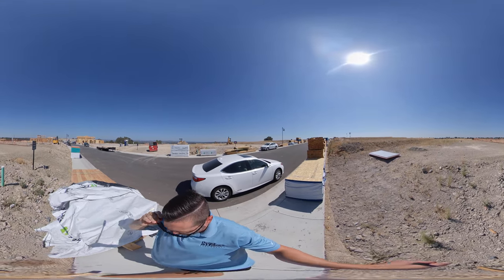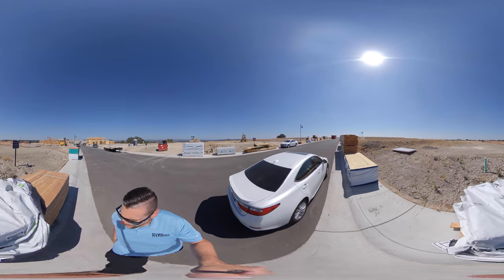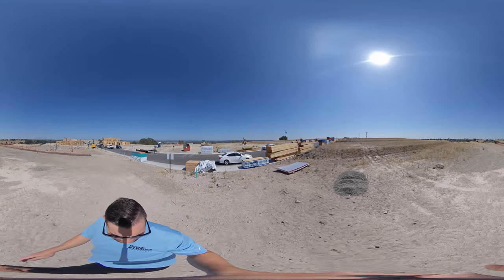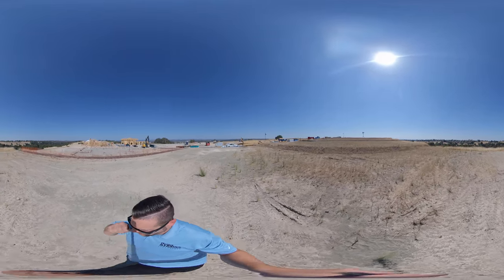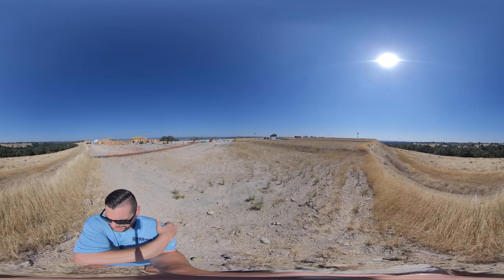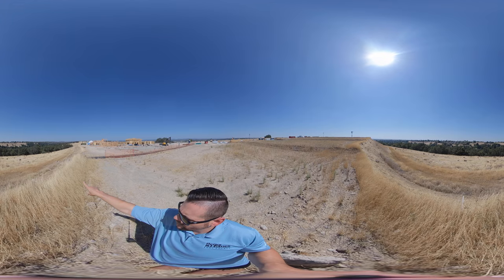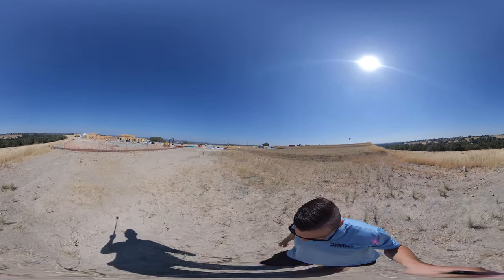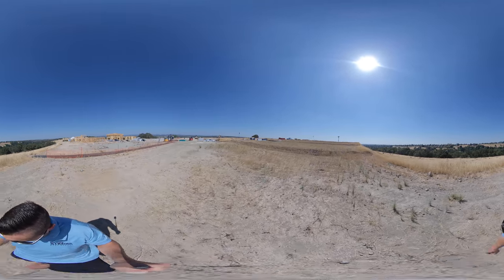skylinesunsetview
Brandon Leon is a Rocklin, California / Roseville, CA Realtor®.
Connecting people to their neighborhoods and community is at the heart of everything that the Brandon Leon Team does.
Buying and selling real estate can be a stressful transition in life but in the eyes of the team it should be some of the most exciting times.
Brandon strives to make the transition fun, smooth and easy. At the end of the entire process you leave feeling educated about one of the biggest investments of your life.

The Brandon Leon Real Estate Team. Roseville & Rocklin CA Realtors Here To Serve Your Family. Content About the Local Rocklin & Roseville Community. The Best Local Rocklin CA & Roseville California Family Residential Real Estate Agents. Top Realtors that Specialize in Homes / Houses / Properties for Sale in Rocklin / Roseville and Moving to Rocklin/Roseville.

The Brandon Leon Real Estate Team, BLT Realty, Best Local Rocklin & Roseville Real Estate Agents for Moving to Rocklin CA & Roseville California. Home Listings for Sale in Rocklin & Roseville Near Me. Relocation Rocklin & Roseville Realtors that Can Help Me Sell or Buy a House in the Area. Rocklin & Roseville Affordable & also Expensive/Luxury Properties in the Community of Placer County Available & Open Houses. Buying & Selling Tips, Information, Content, Lists, Guides, and More About Rocklin & Roseville Real Estate.

-Brandon Leon
CalBRE#: 01874260